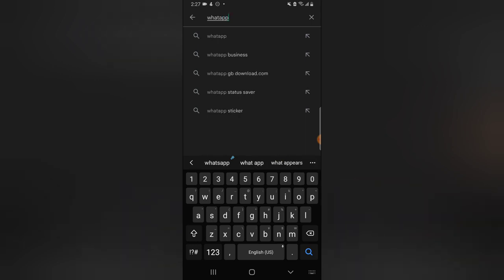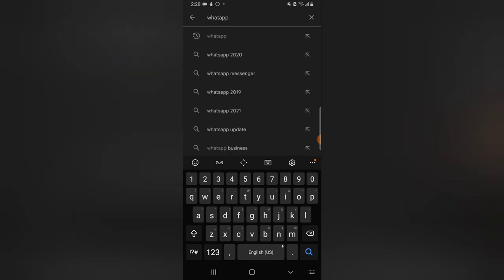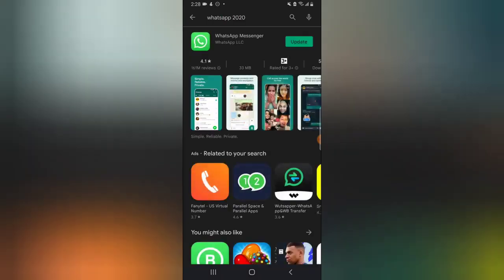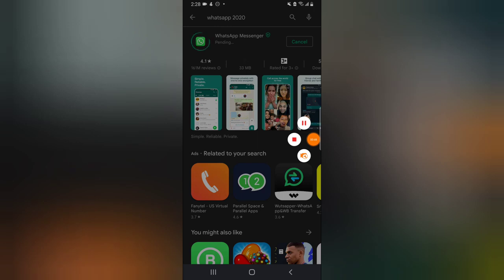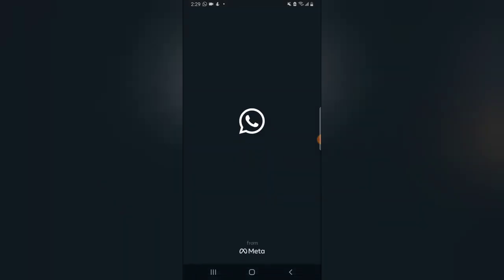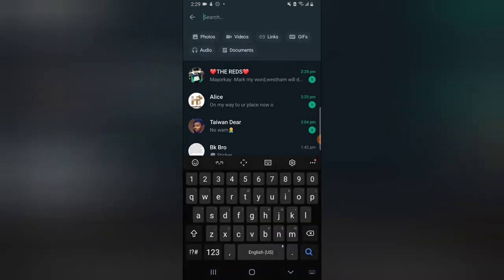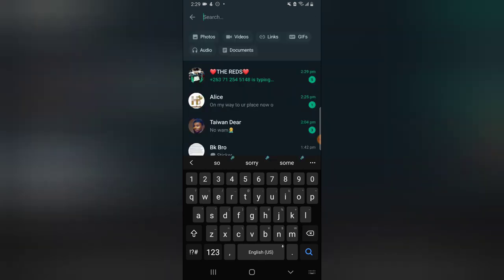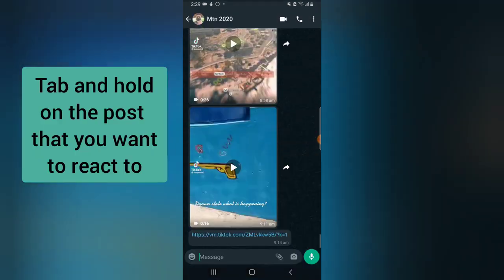WhatsApp New Features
how to react on WhatsApp message

How To React To Messages on WhatsApp, this is a new feature that is recently add to WhatsApp and more is coming
Video Curtesy: